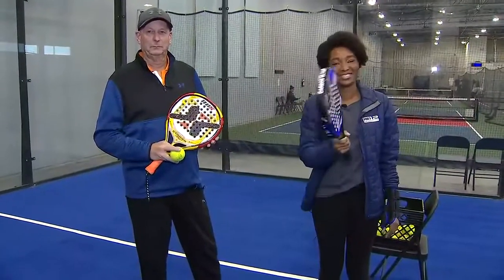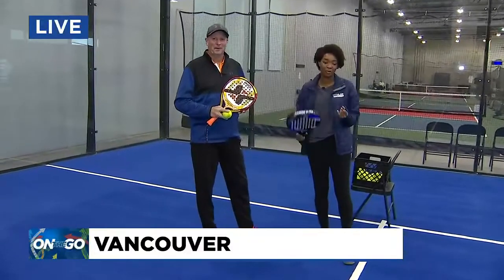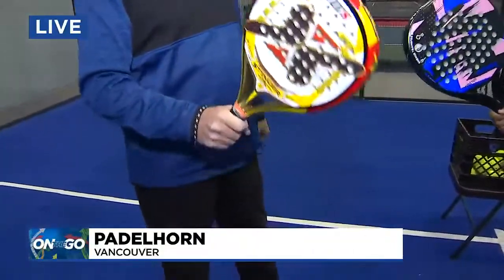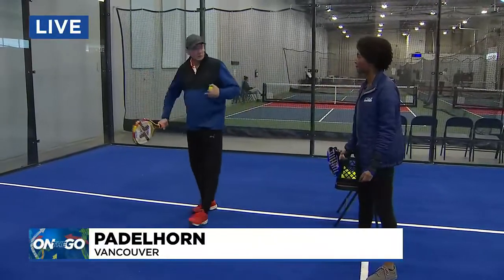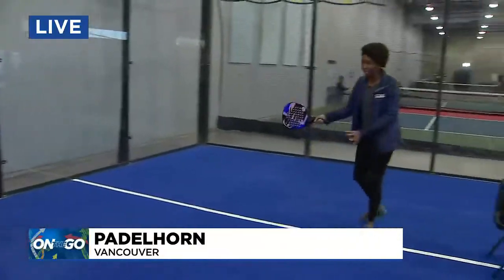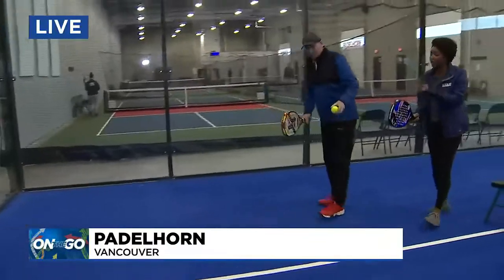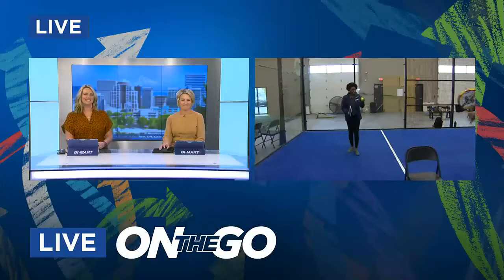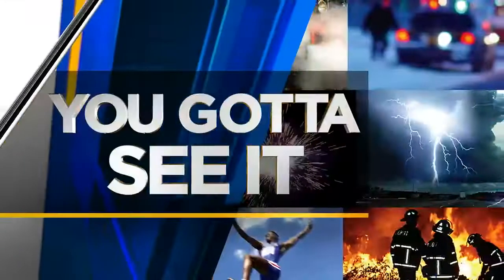On the Go with Ayo at Padelhorn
A sport that takes after tennis, squash and racquetball has a new home in Washington.